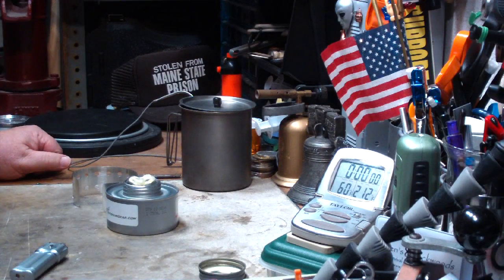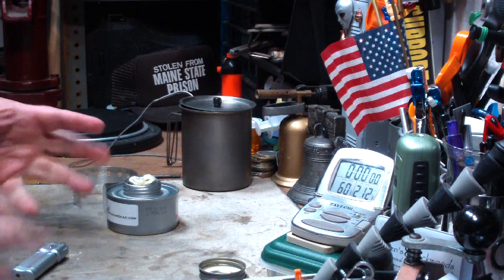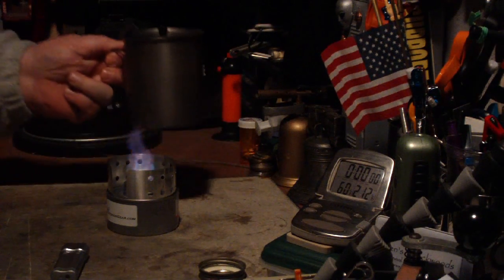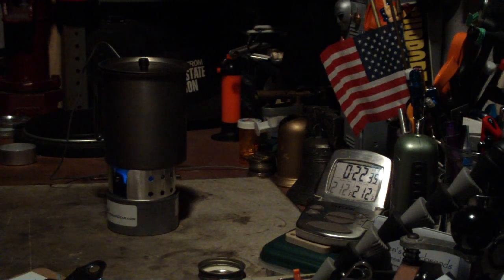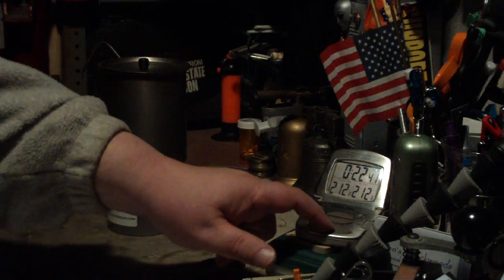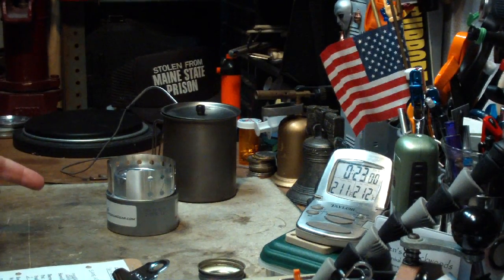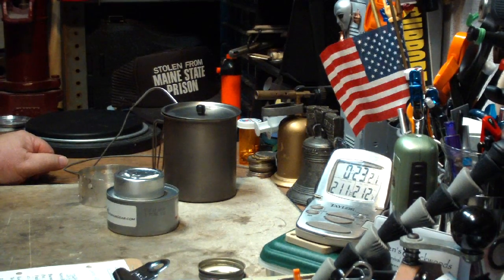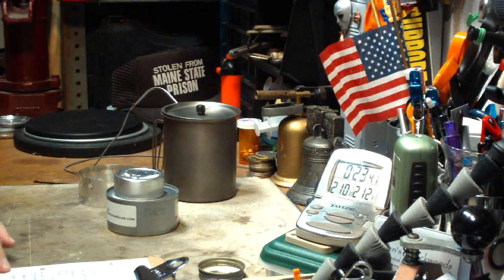''All-In-One'' Stove - IntenseOutdoorGear.Com - Modified Wick - Boil Test #4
This video is a repeat of ''All-In-One'' Stove - IntenseOutdoorGear.Com - Modified Wick - Boil Test #3 that I did the other day but this time I use a full can of Fancy Heat. In the previous video I used a can of Fancy Heat that had already used a couple of times and I thought maybe the slow boil time was because the can was running out of fuel. Turns out that a full can didn't seem to help.

In this video I give it a try with making the wick larger.

Hiram

Lab0404

Title: ''All-In-One'' Stove - IntenseOutdoorGear.Com - Modified Wick - Boil Test #4
Room temp: 54°F (12.2°C)
Humidity: 47%
Weather condition: Cloudy, breezy
Burner: Fancy Heat Wick with Screw Cap - 2 hour
Stove/Pot stand: ''All-In-One'' Stove from IntenseOutdoorGear.com
Pot: Vargo Titanium Pot
Fuel: Fancy Heat Wick with Screw Cap - 2 hour
Amount of fuel: NA
Amount of water: 2 cup(s) = 0.47 liter
Water temp at start: 60°F (16.1°C)
Time to boil: 22 minute(s) 33 second(s)
Time to run-out: NA
Temperature at run-out: NA
Note: